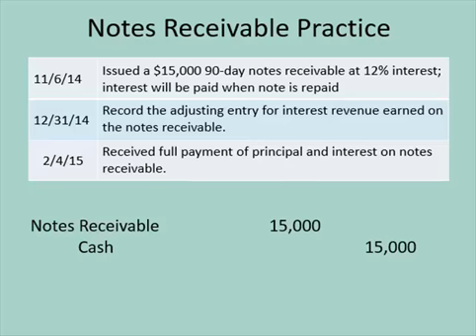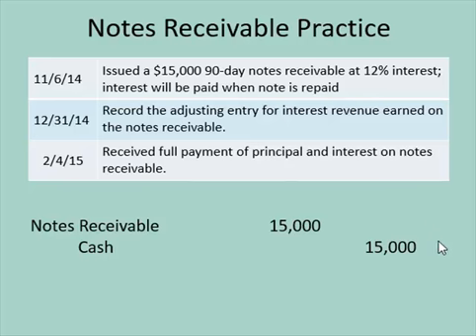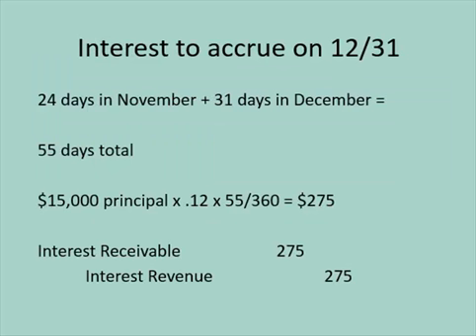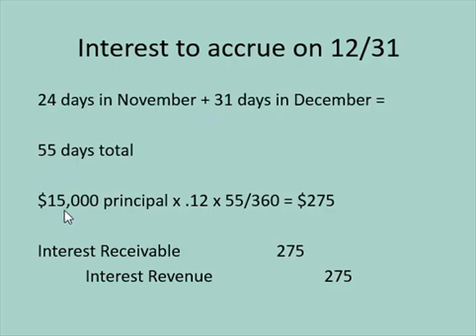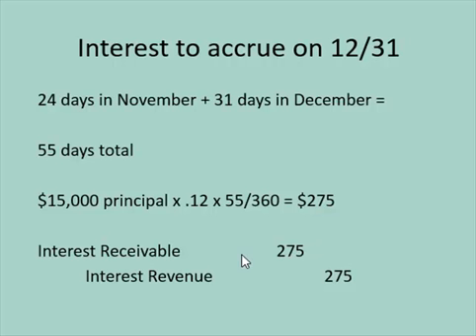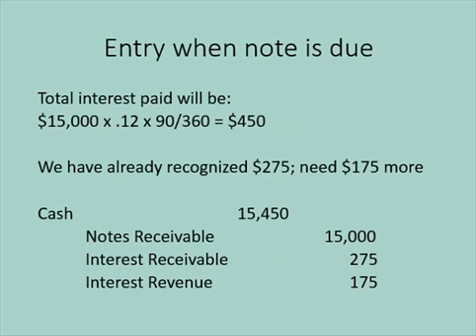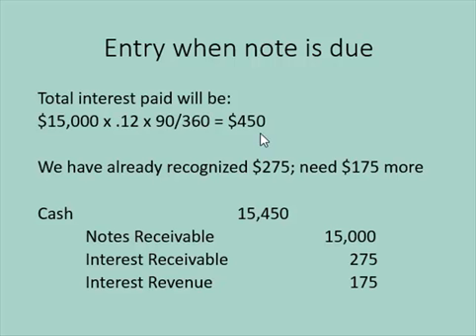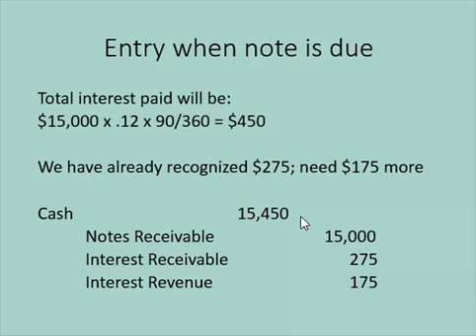Notes Receivable & Payable Entries - Video #2: Notes Receivable Entries